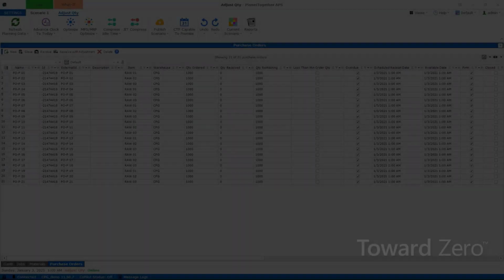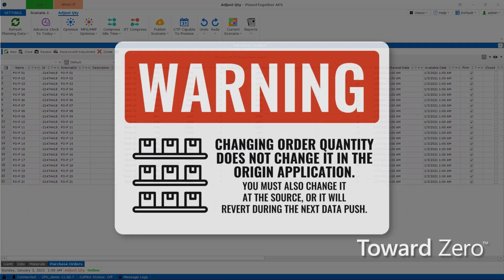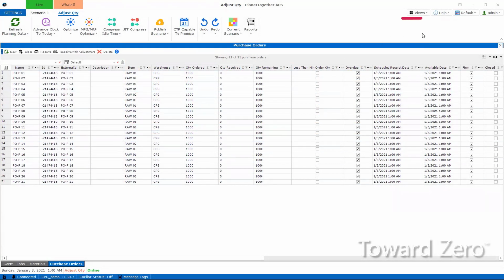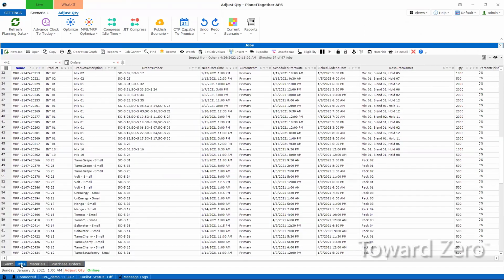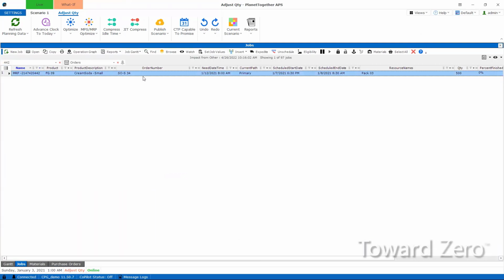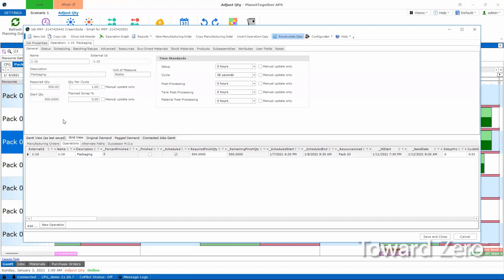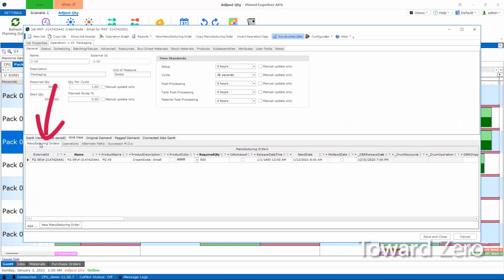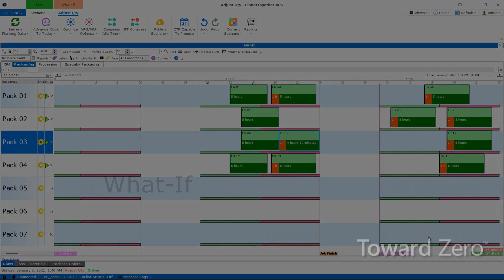How to Change Order Quantity in PlanetTogether – CPG and F&B Edition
If a customer order changes at the last minute, or if there’s a sudden surge in requirements, your business might want to change the order quantity in the production schedule.  Changing the order quantity in PlanetTogether is a quick and straightforward task.  Use this approach to automatically adjust the production schedule when the quantity changes.

📌 Step-by-step instructions to change the order quantity in PlanetTogether:

1.  Locate and double click the order on Jobs view or Gantt view
2.  In the lower half of the job dialogue box, click to switch to the Manufacturing Orders tab
3.  Click the required quantity and enter the new quantity required then click Save and Close

🔬👩🏻‍🔬 This is the CPG and food and beverage edition of this PlanetTogether how-to.  You can watch the life sciences edition